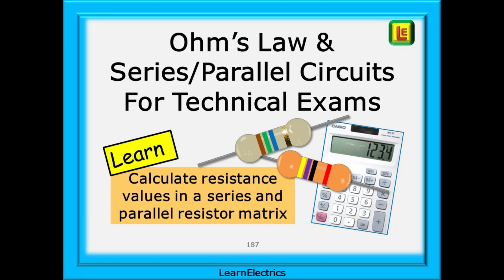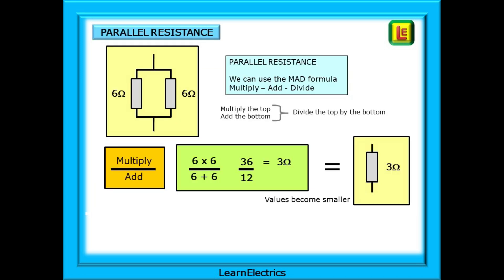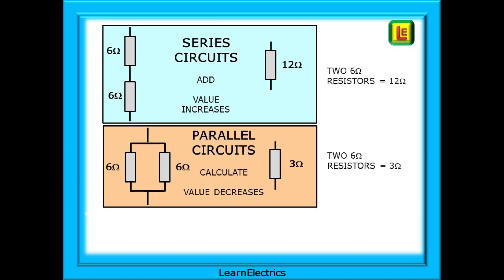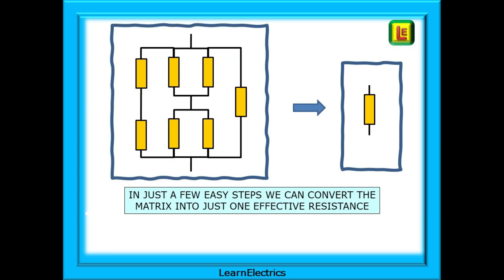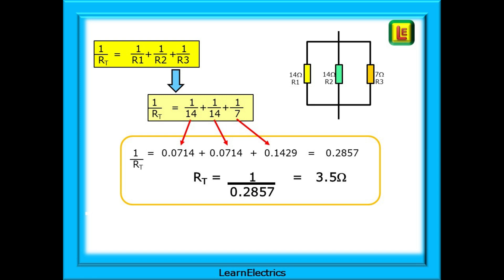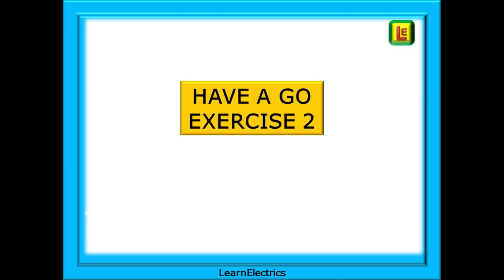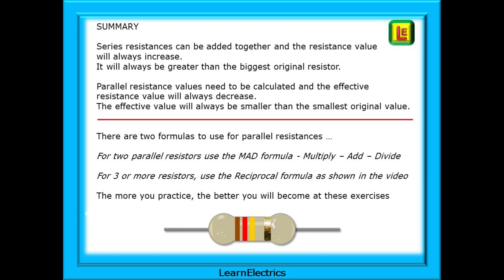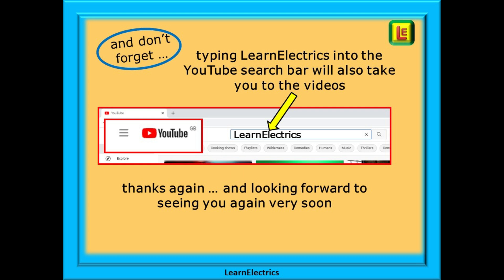OHMS LAW FOR TECHNICAL EXAMS – SERIES PARALLEL CIRCUITS - WITH WORKED EXAMPLES & PRACTICE QUESTIONS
This video continues our look at Ohm’s Law, and is about improving your understanding of it for electro-technical exams and for everyday workplace use.

Electro-technical exams will always include questions on Ohm’s law, and you will be expected to make basic calculations using the information supplied.

Do you understand the different types of resistor circuit?

Can you find resistance values for series, parallel and series/parallel resistor circuits?

We will show you how to work with a resistor matrix and calculate the separate parts of it to arrive at the correct answer. We will work through the examples together so that your skills, ability and confidence all increase.

There is a previous video in this mini-series with more examples, questions and fully worked answers.

OHM’S LAW FOR TECHNICAL EXAMS – WITH PRACTICE QUESTIONS – PARALLEL CIRCUITS